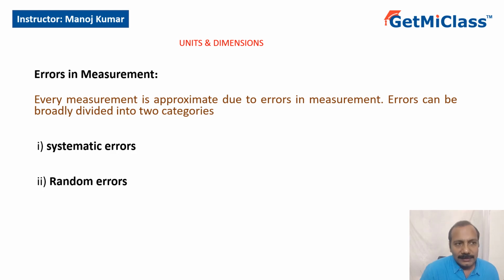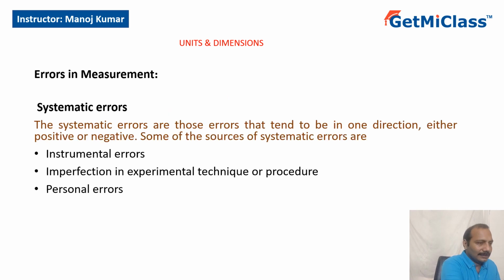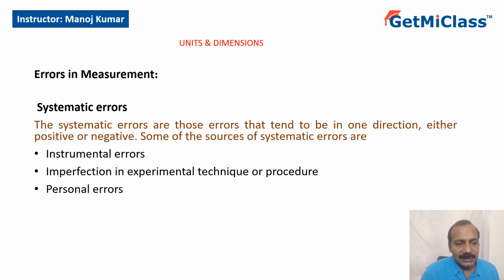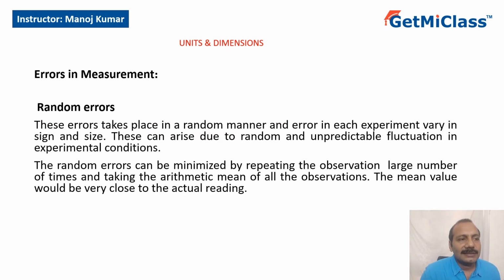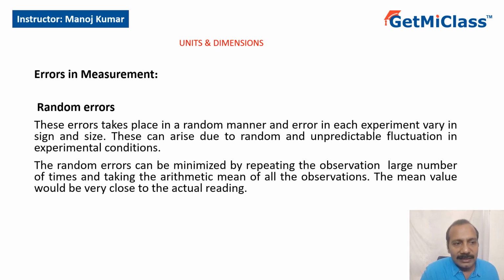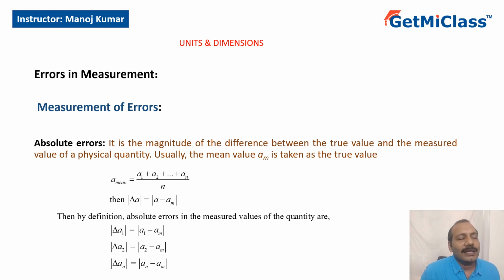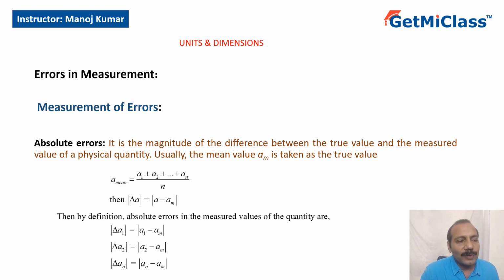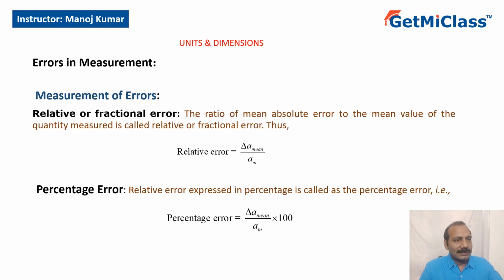ErrorsinMeasurements.mp4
Errors in Measurements